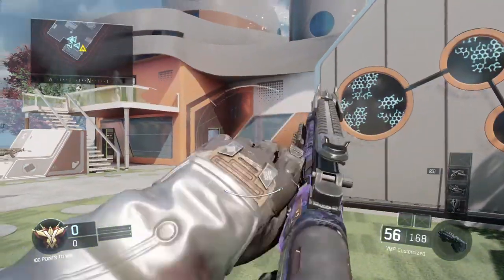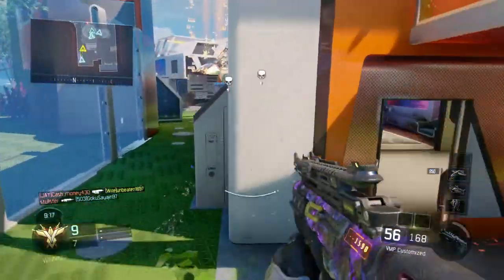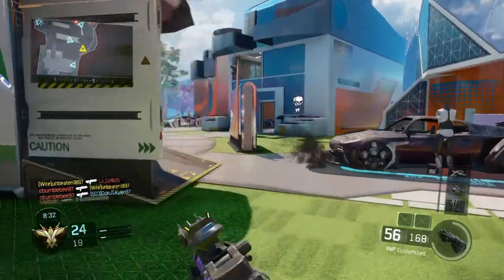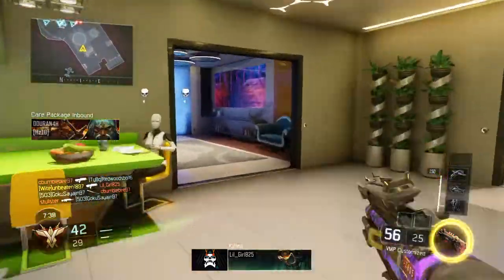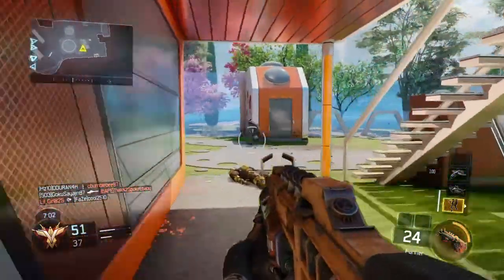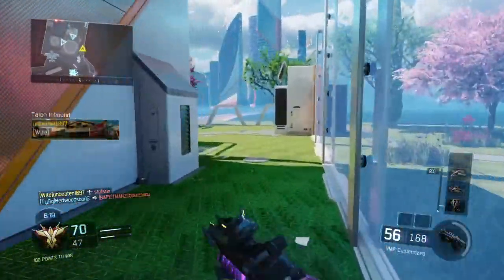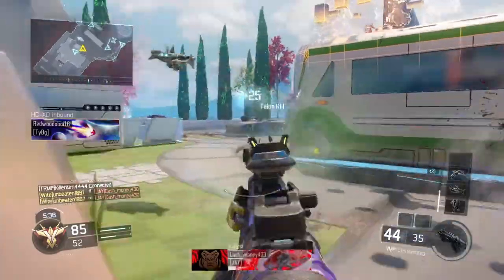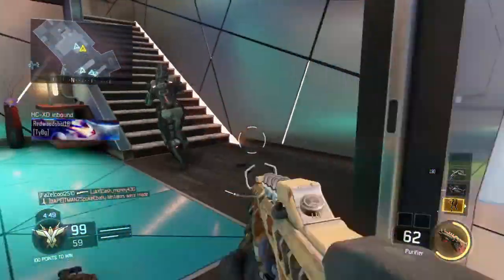Black Ops 3: My Thoughts on the New DLC 3!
Today I talk about my opinion on the new DLC maps coming to Black Ops 3, what I expect, and would like to see. :D